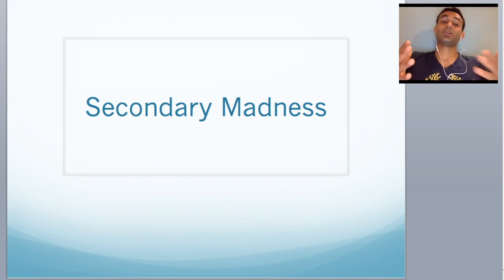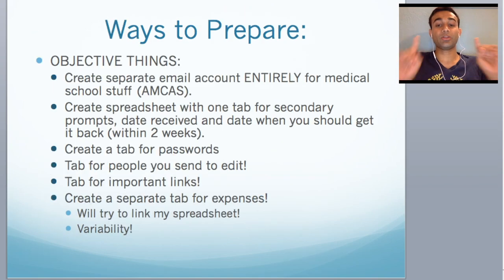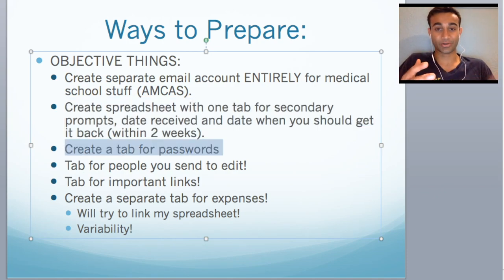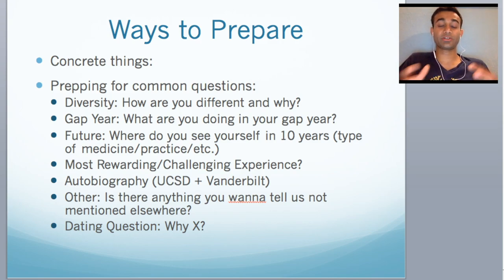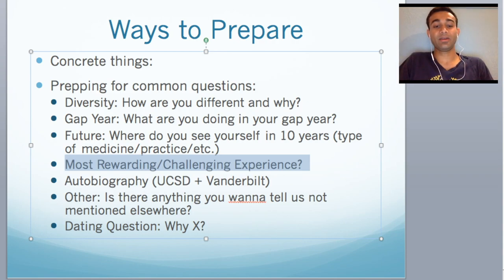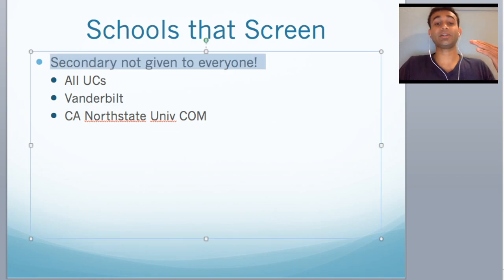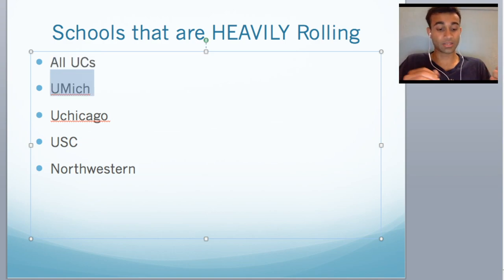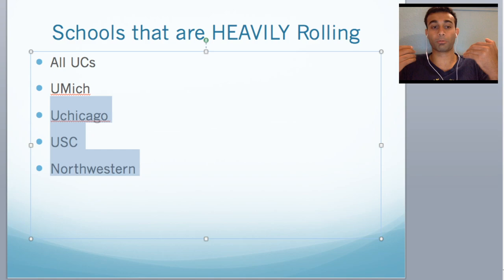HOW TO PREP FOR SECONDARIES (AMCAS!)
WATCH IN HD!! LINK TO SPREADSHEET TEMPLATE TO KEEP TRACK OF YO SECONDARIES

With June soon approaching, I figured that it was time to upload a video on on how to prep for secondaries! There's a lot I wish I would have known, and I hope this video summarizes many of those facts!